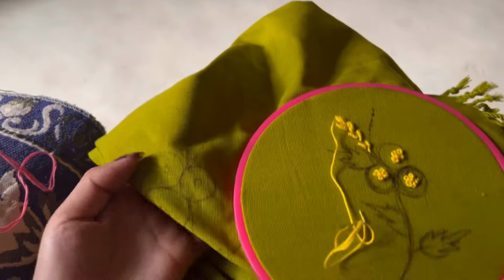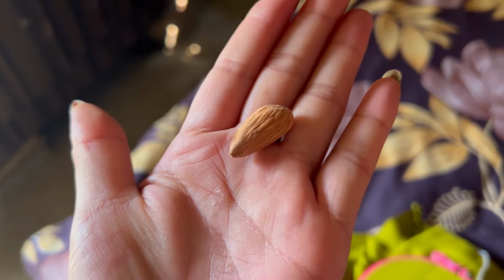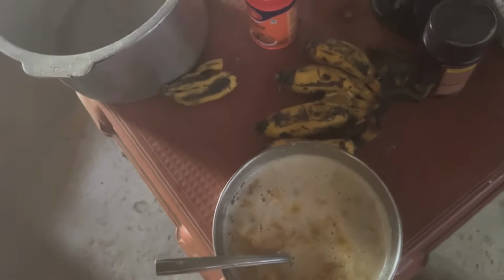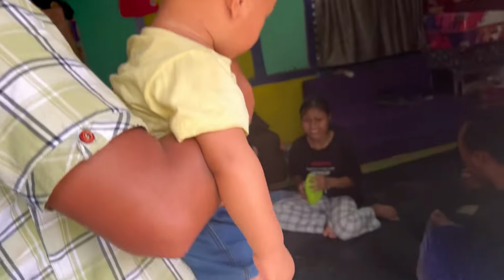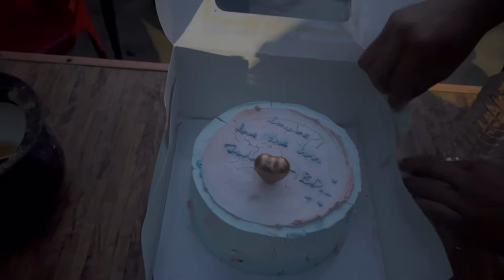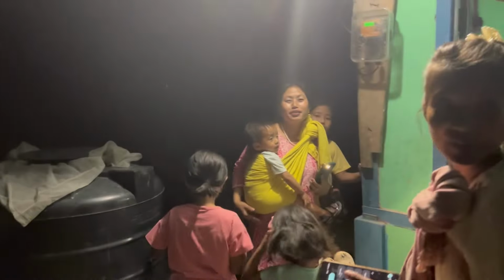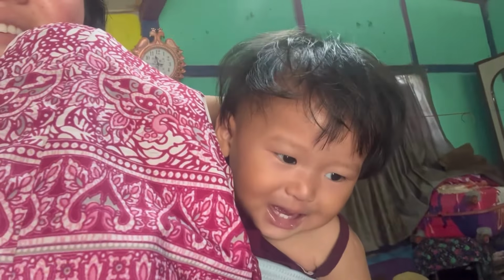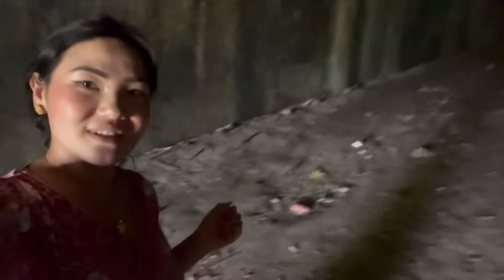My Niece 1st birthday 🎉village life’s @Namjeurang village/mahur# Homemade cakes.